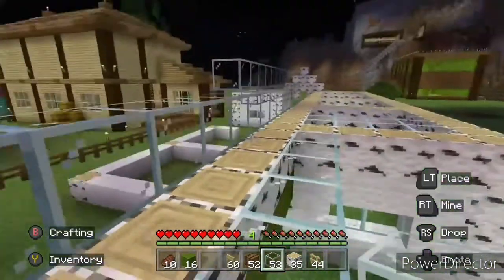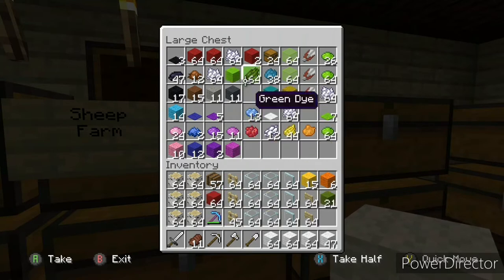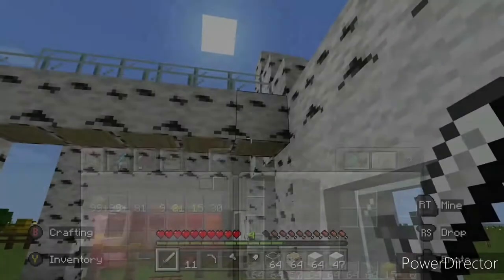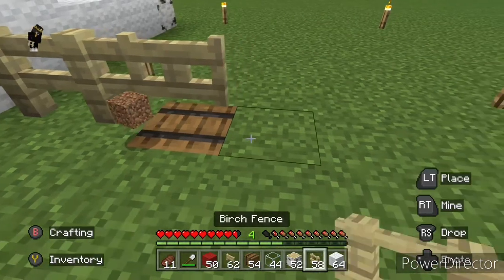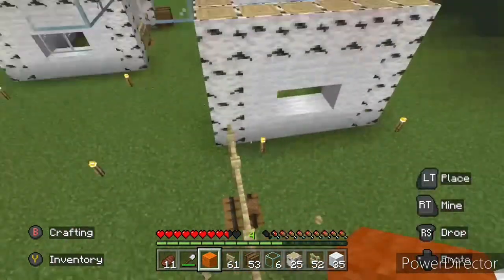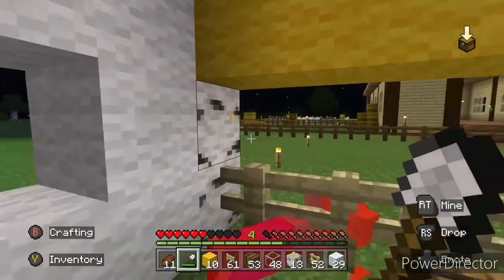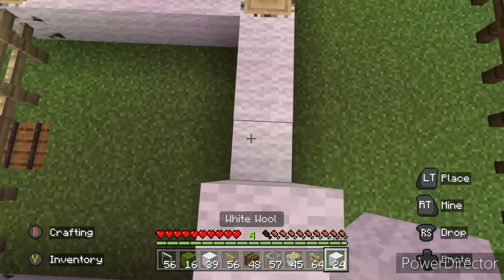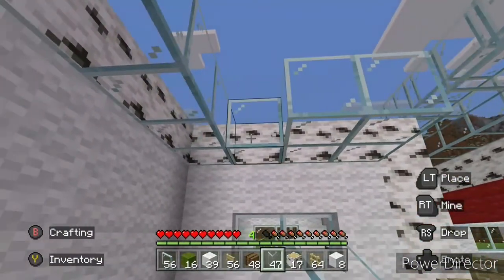Minecraft Toby's world Episode 23: Let's build a sheep farm, part 1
In today's episode we start building a sheep farm! Hope you enjoy!

What I use :
Consol = Xbox S
Headset=TURTLE BEACH EAR FORCE RECON 50
Game = Minecraft
Editing soft wear = Power Director
Intro = Intro Maker
Download soft wear = OneDrive
Phone for audio = Samsung Galaxy S10